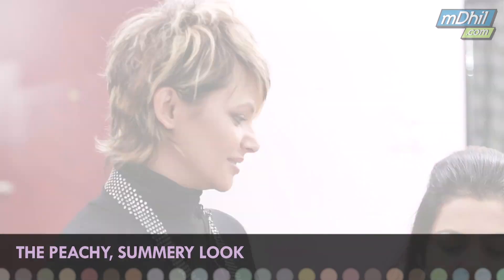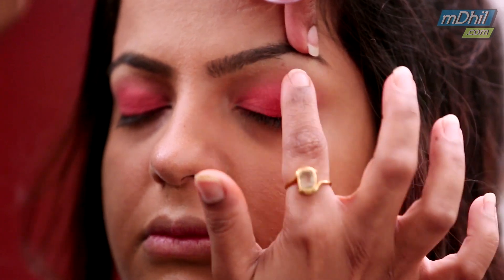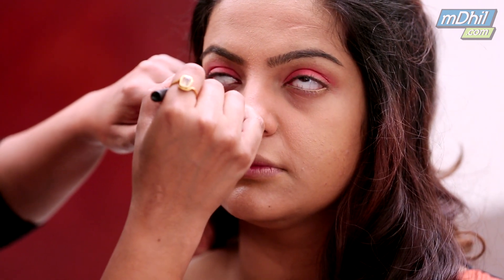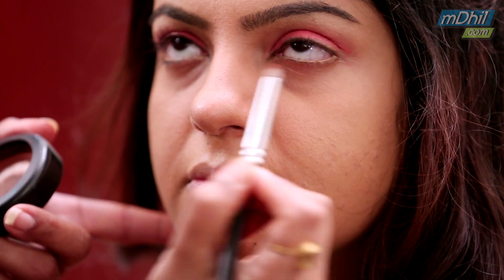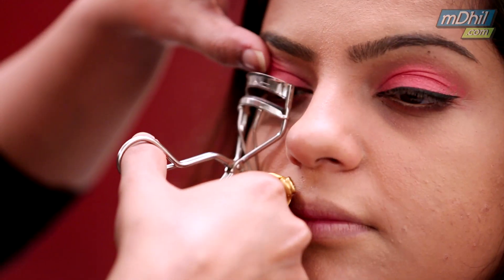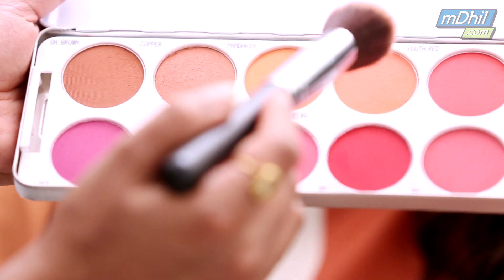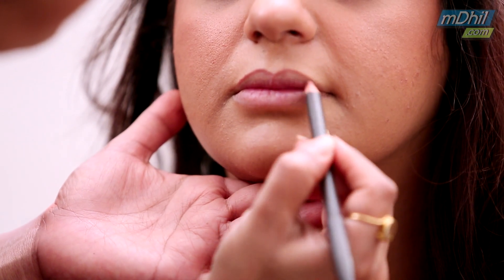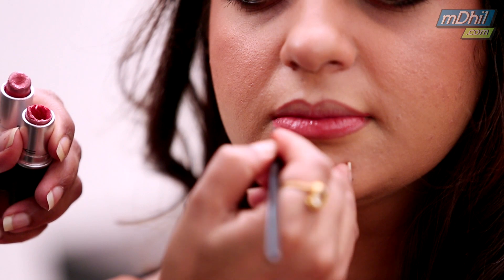Make Up Tips for a Perfect Party Look in five minutes!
Make Up expert Gouri Kapur shows you a bright, summery make up look that you can recreate for a a party or a night out. The full look consists of bright eyeshadow, waterproof eyeliner, mascara, natural blush, and a natural but bright lip tint.
Summer Look

Use a smudge proof eye shadow of a bright color.

Apply color a little above the crease line for it to be subtly visible.

Use a nude pencil or a smudge proof kajal during summer.

For better definition, use a mildly dark eye shadow on the lower lid. Use a water proof eye liner.

Do not forget to curl your eyelashes and a waterproof mascara.

Fill in your eyebrows with an eyebrow pencil or brush.

Use complementary summery shades for the cheeks.

Apply a lipstick or lip tint to finish the look.